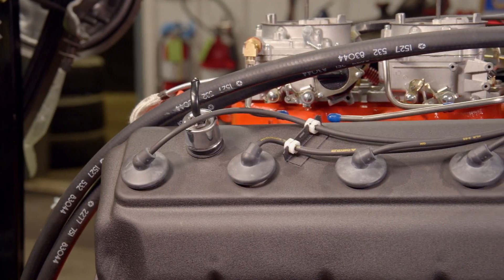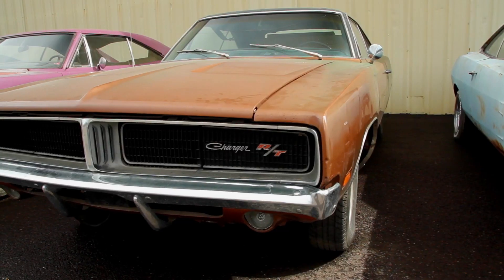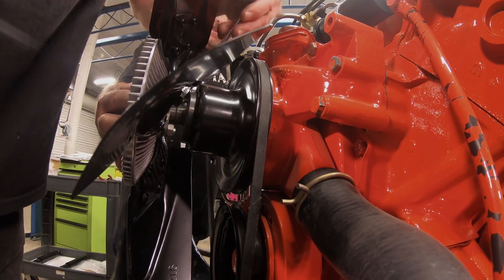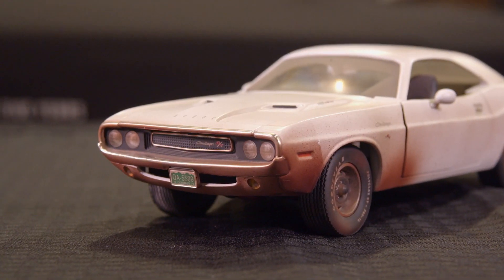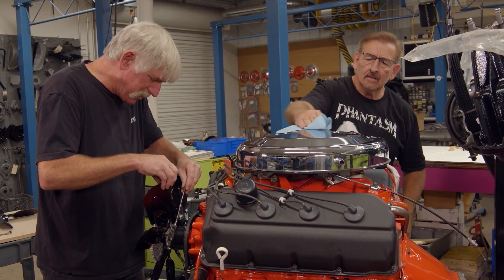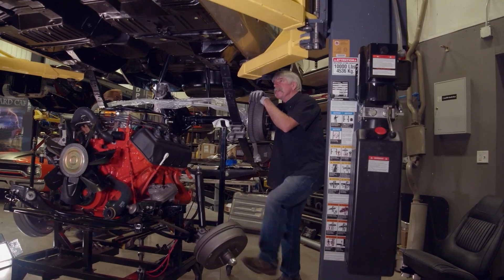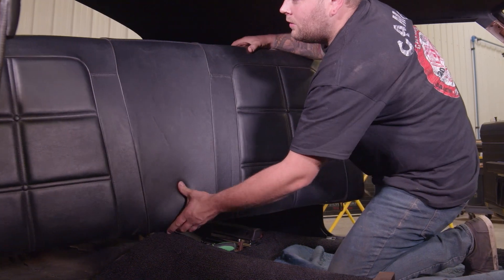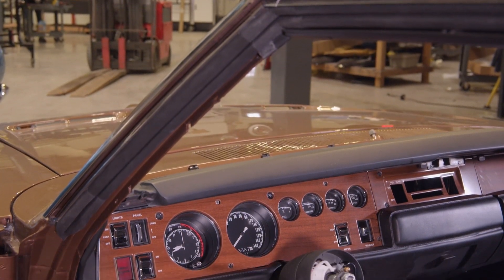'66 HEMI CHARGER ELEPHANT: WHO HAS THE SHOEHORN?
This gorgeous Hemi Charger is the only one made like it in the same colors and a 4-speed. The guys installed the ultra-huge drivetrain..